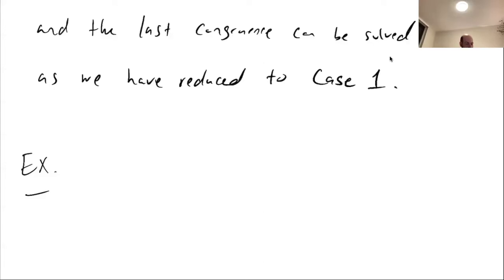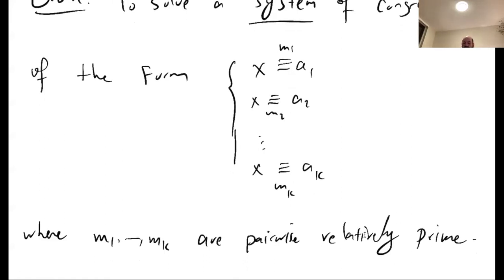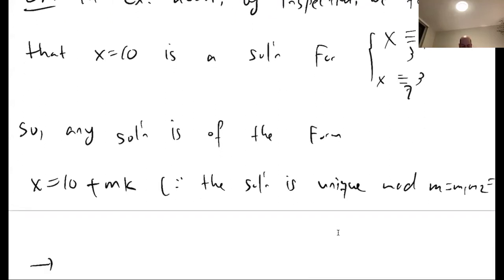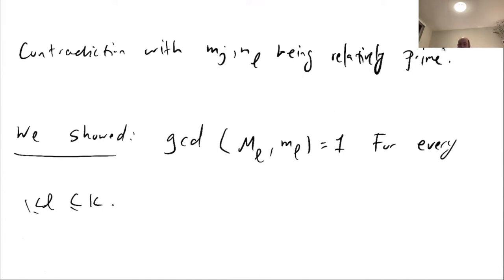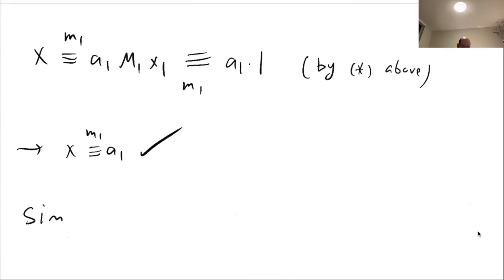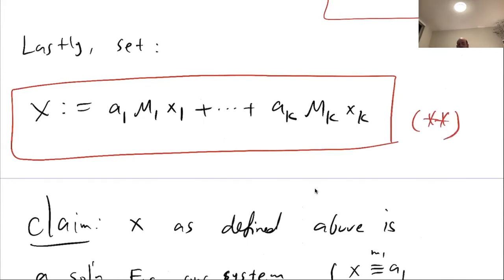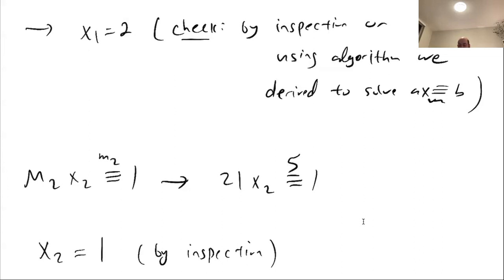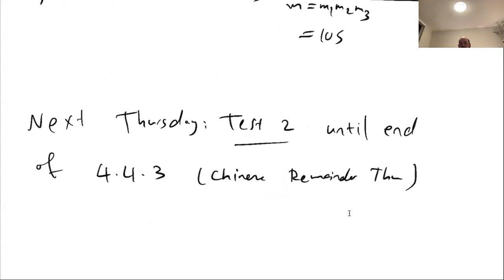Lecture 11 (Discrete Mathematics I)-part 2